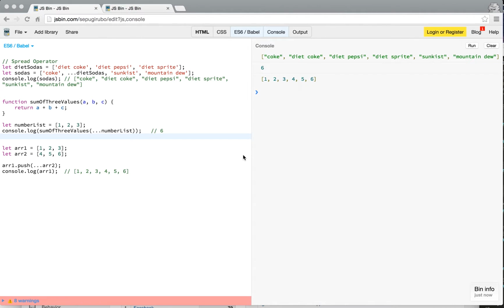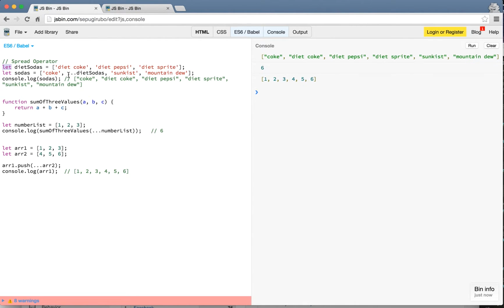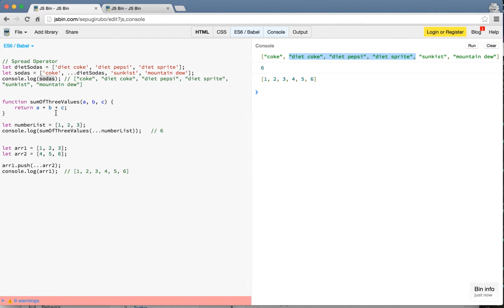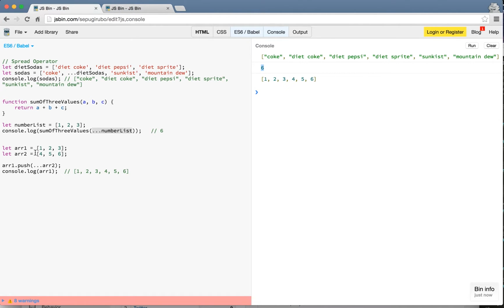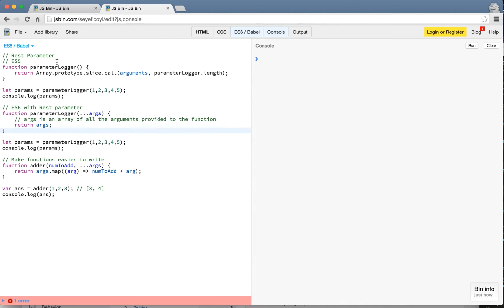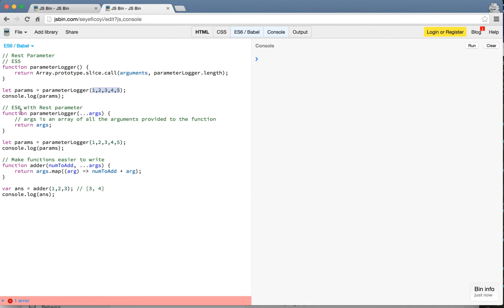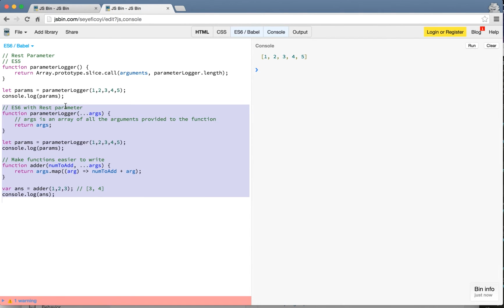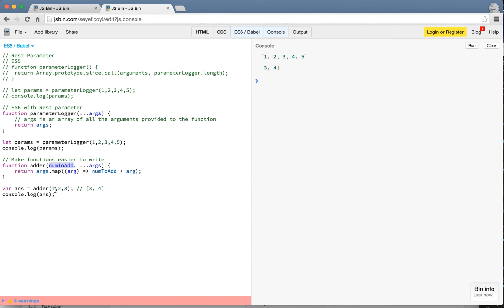04- ES6/ES2015 For Newbies: Spread and Rest Parameters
Are you tired of splicing, spiting, and concatenating arrays? Array manipulation is one of the most common things a developer does daily.  To help with that, Javascript provided us with language level APIs like Array.split, Array.splice, Array.slice, and Array.concat. While the APIs are very useful, they’re not exactly friendly to use, even for an experienced programmer, they still need to look them up sometimes to understand the differences.